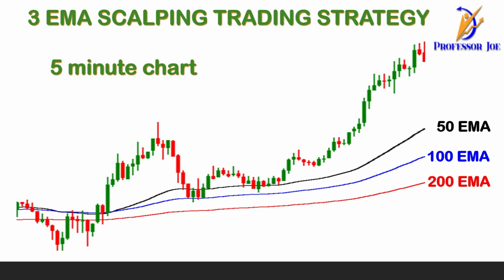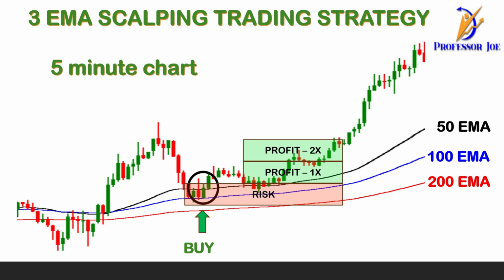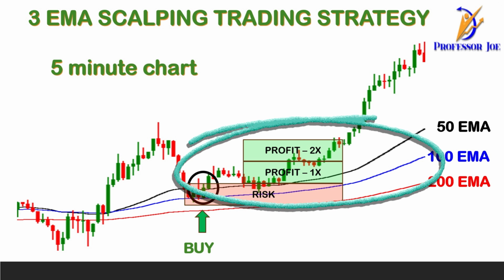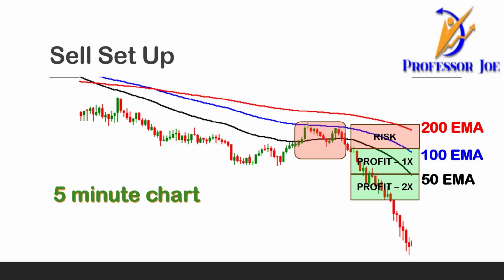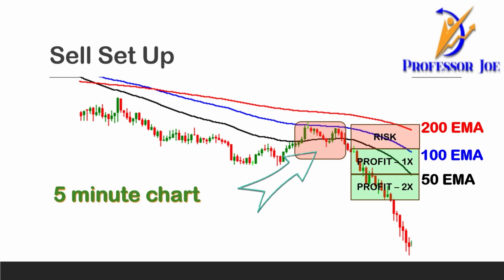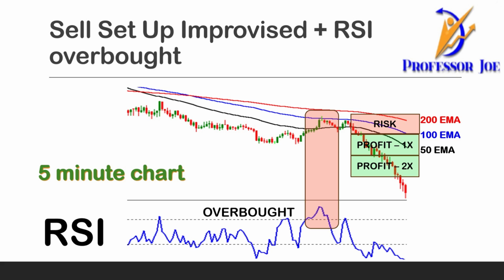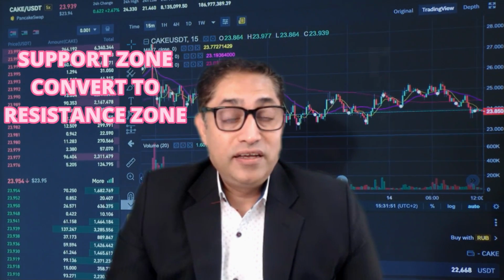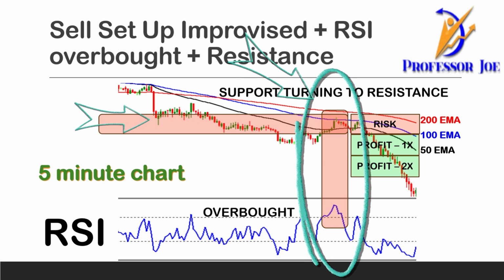3 EMA SCALPING TRADING STRATEGY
3EMA is one of the best scalping trading strategy, easy to understand strategy, simple strategy, Strategy can be used in 1m, 5m, 15m & even long term charts like 4H & 1D charts.